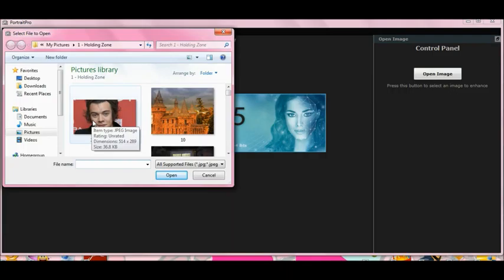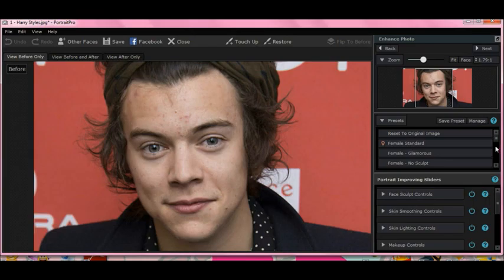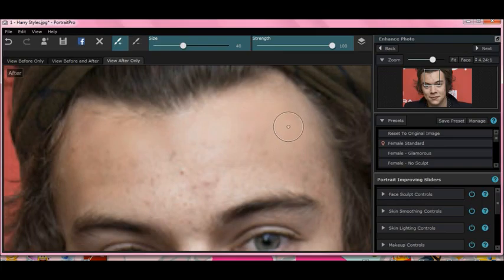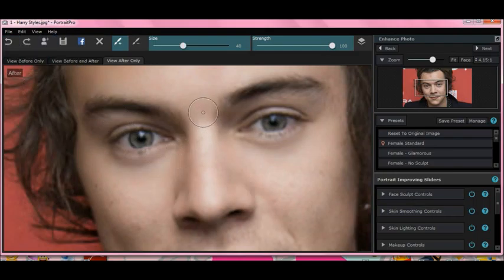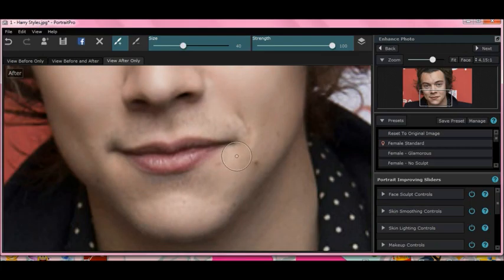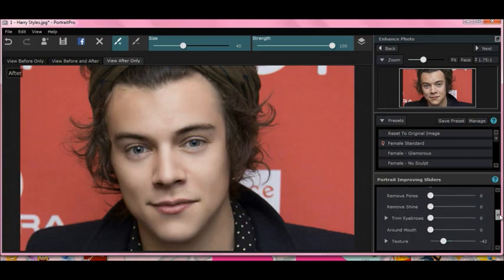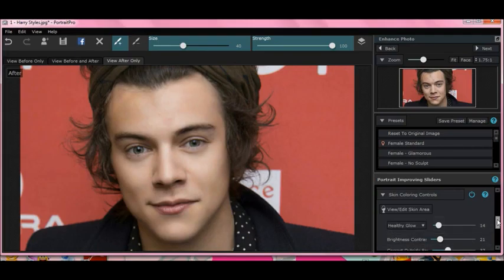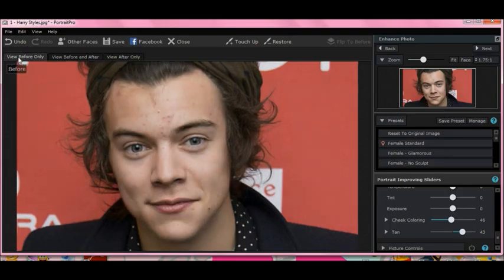PortraitPro 15 Lesson 4 Removing Acne, Marks & Skin Discolorations YouTube